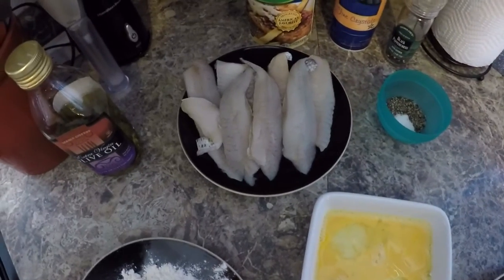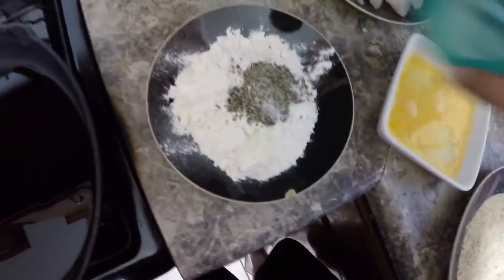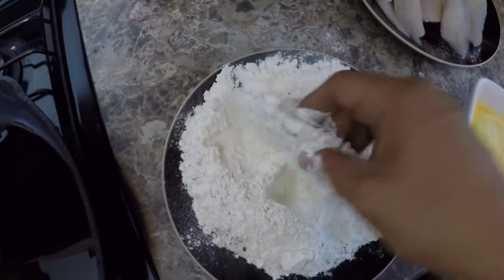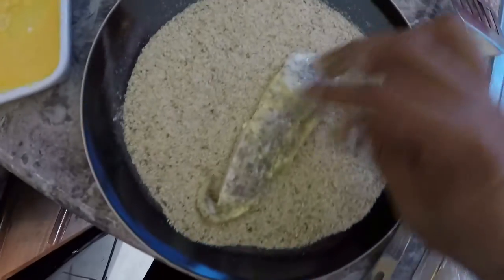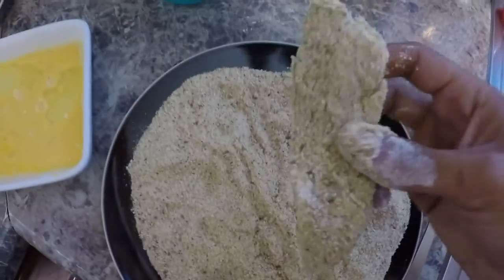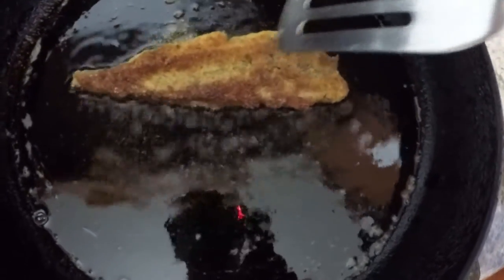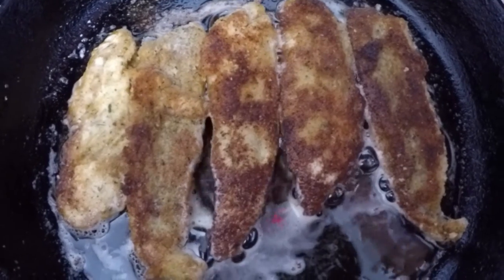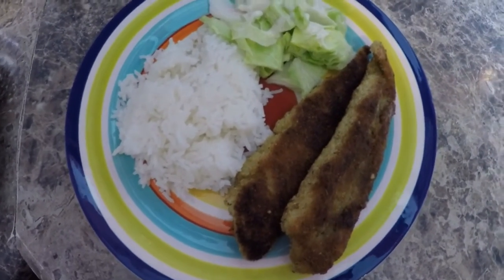Fishing-How to Cook Surf Perch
A Recipe on How to Cook Surf Perch. Fillet Surf Perch served with white rice and Salad. Ingredients down  below.

Ingredients:
1lb Filleted Surf Perch
2 cups All Purpose Flour
2 eggs
2 cups of Italian Bread Crumbs
2 tsp Black Pepper
1 tsp Sea Salt
1 cup of White Rice
Salad
Olive Oil